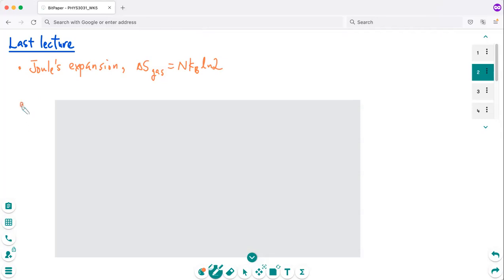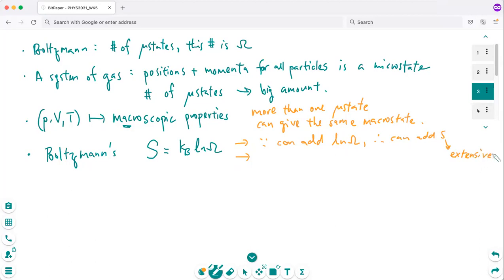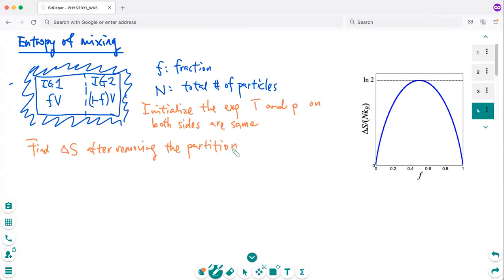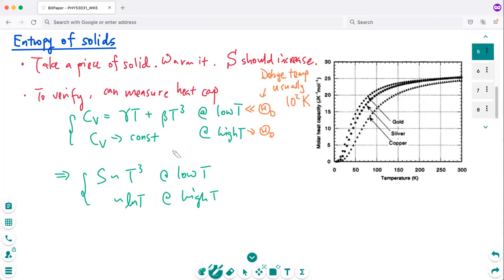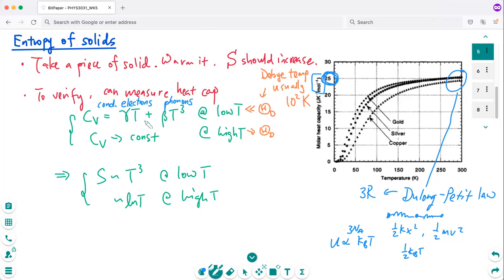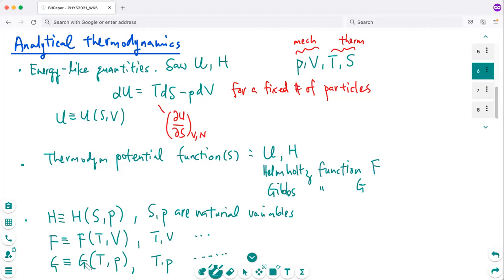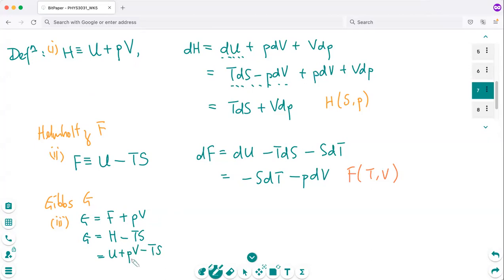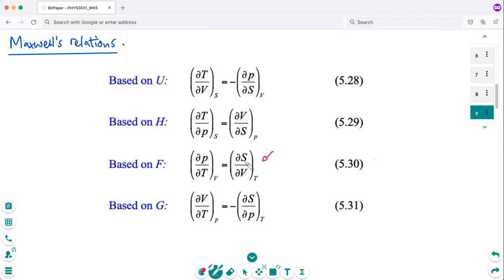Lec9 14 Feb